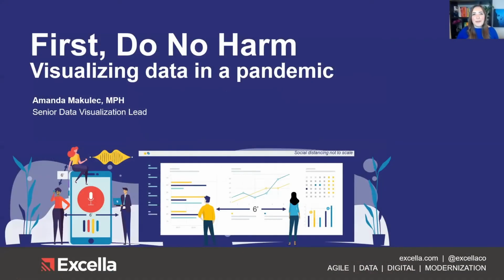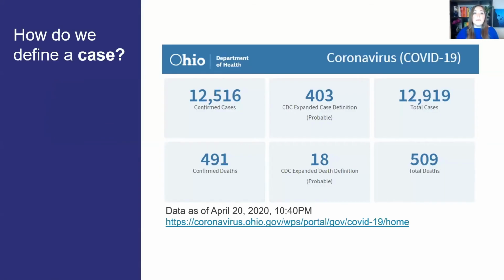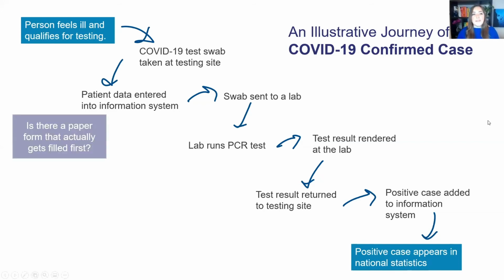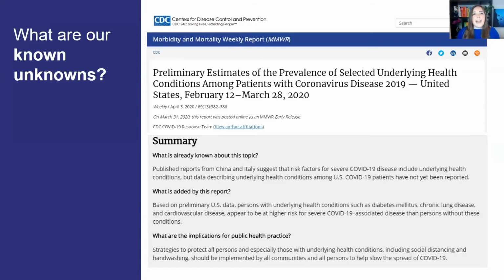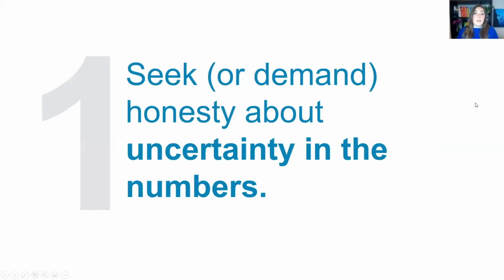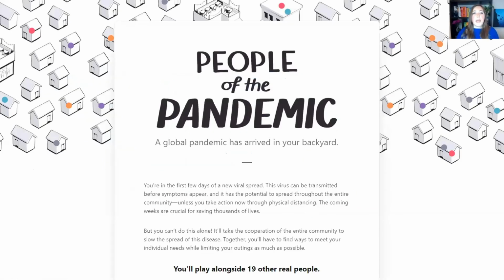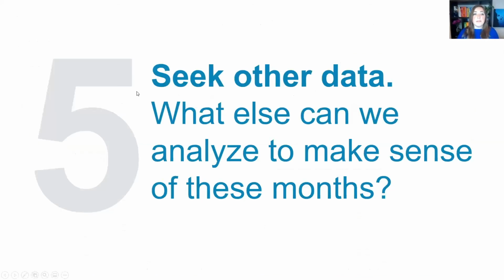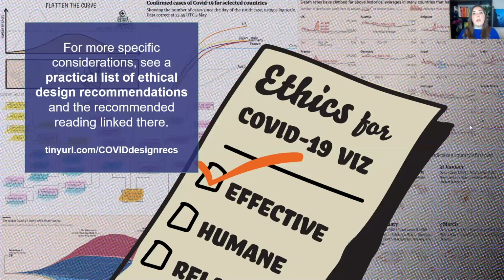Amanda Makulec - First Do No Harm: The Nuances of Visualizing COVID-19 Data Responsibly